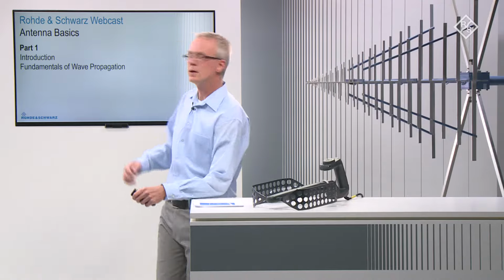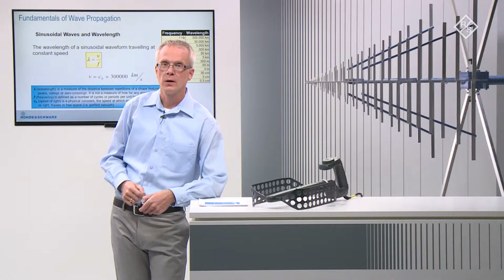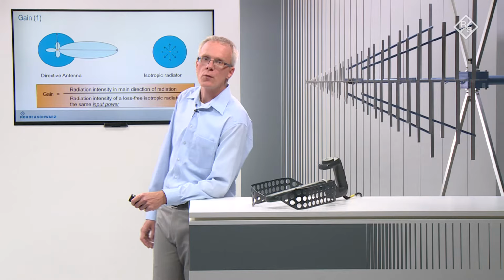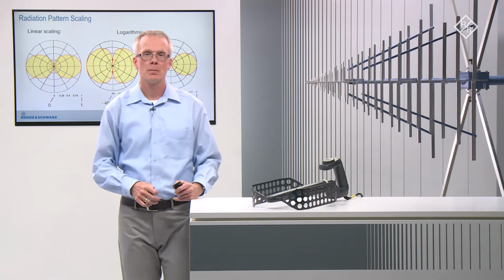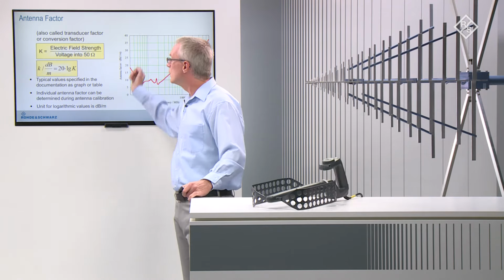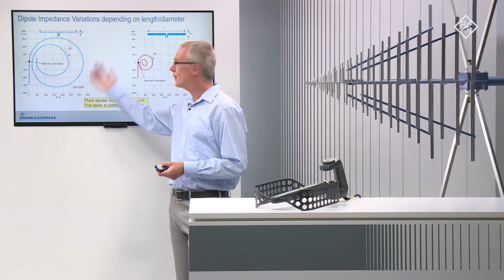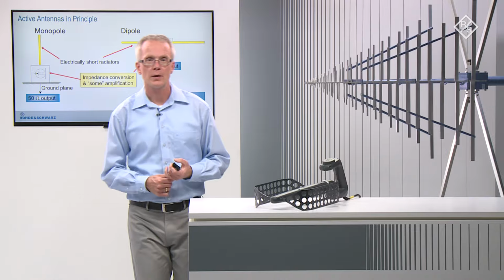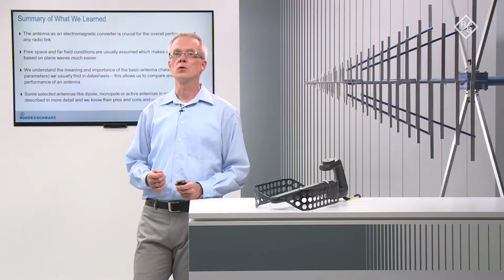Rohde & Schwarz webcast: Antenna basics